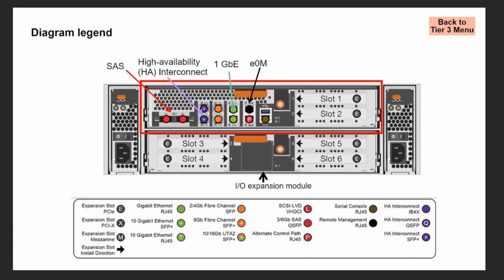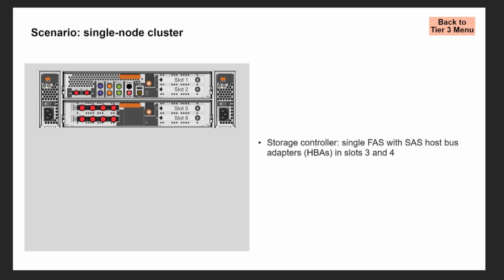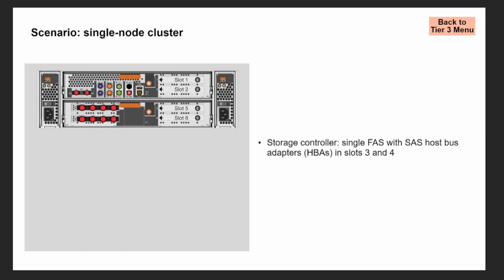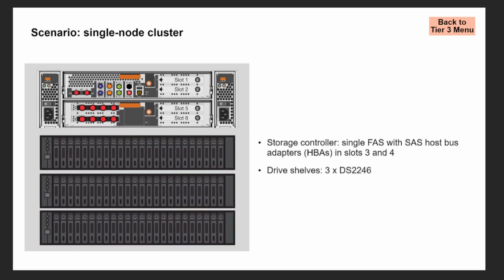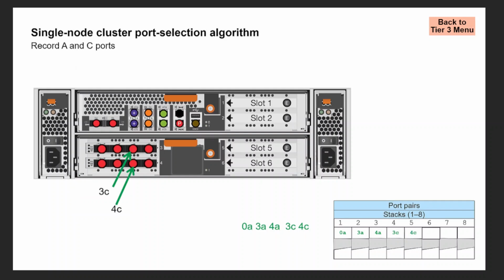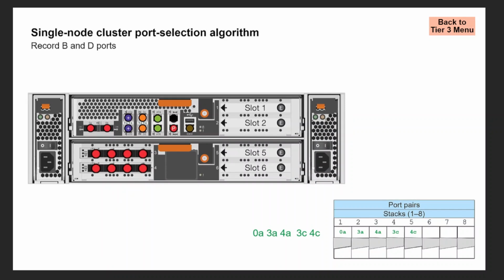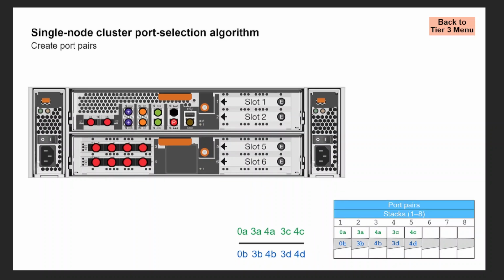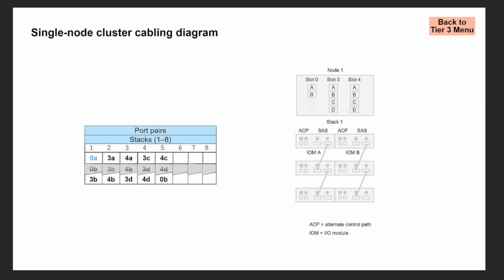Tier 3 Lesson 5 Single node cluster cabling